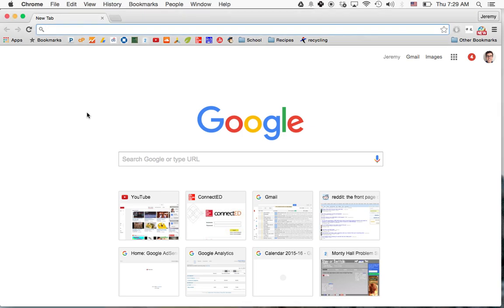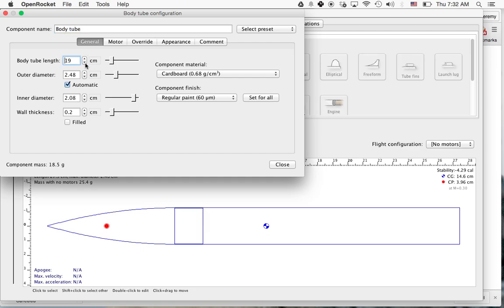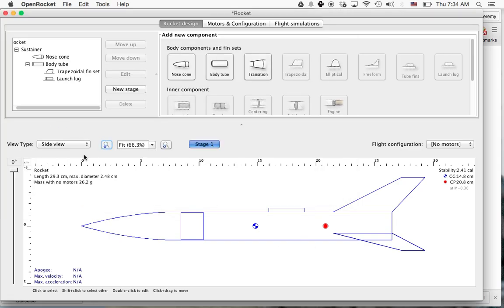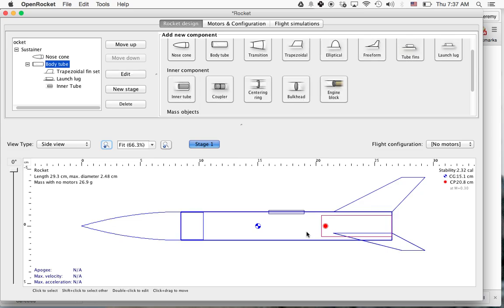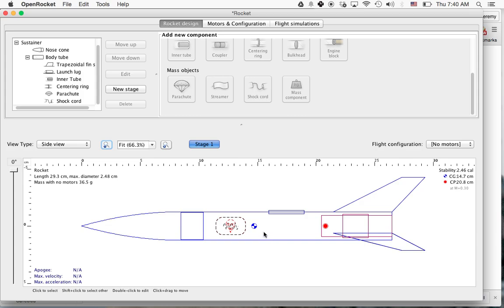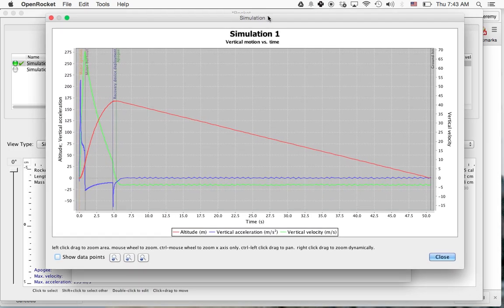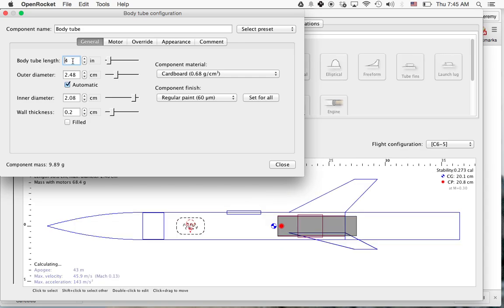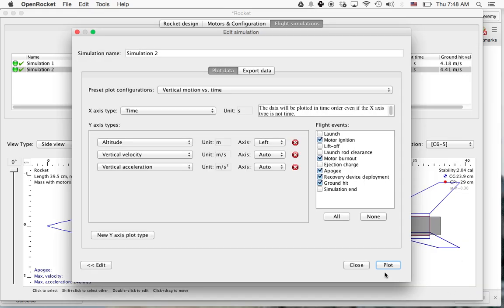Open Rocket Tutorial